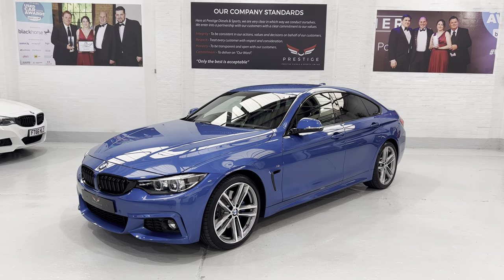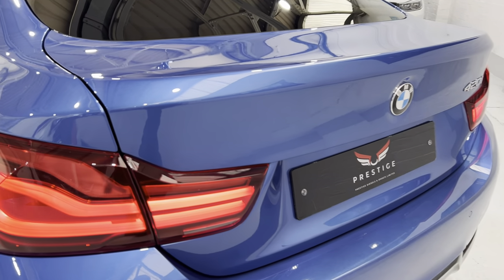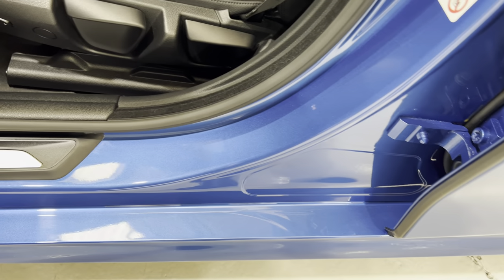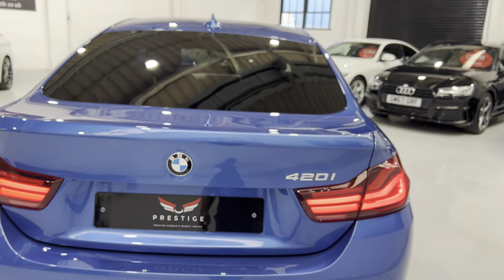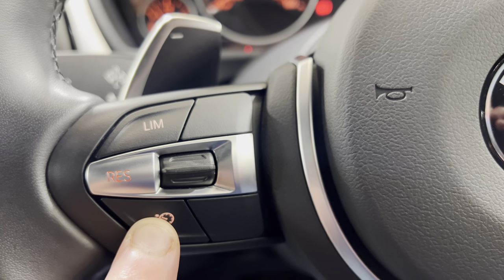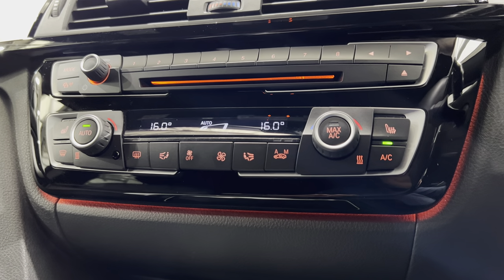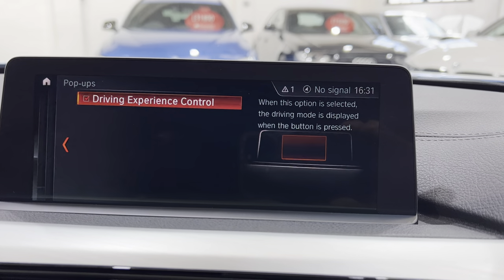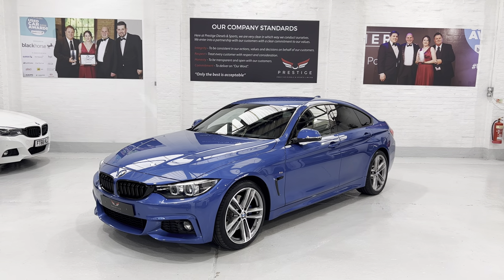BMW 420i Gran Coupe M Sport Auto M Sport Plus Pack 4K Video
BMW 420i Gran Coupe M Sport Auto M Sport Plus Pack

** FULL DEALER HISTORY ** M SPORT PLUS PACK ** PROFESSIONAL TOUCH SCREEN MEDIA ** HARMAN KARDON SOUND ** BLACK DAKOTA LEATHER ** HEATED SEATS ** ELECTRIC ANTI DAZZLE FOLDING MIRRORS ** SUN PROTECTION GLASS ** 19" 704M ALLOY WHEELS ** M SPORT BRAKES **

This beautiful example of the 420i Gran Coupe is finished in Estoril blue  in stunning condition both inside and out. A very practical car that is refined and sporty to drive. In our video we take a good look around the car and go through many features this car offers.

 Please call Scott & Alexis for more information or a walk around appraisal of this vehicle. Please note - our cars do not have scratches, do not be confused by reflections in our photos. All our cars are carefully detailed to our high standards using professional products and equipment. Our cars are mechanically inspected, diagnostically checked and  then test driven on the motorway for your peace of mind. All vehicles are serviced using OEM parts and premium oils/fluids to conform with manufacturer warranty. We offer some of the most comprehensive warranties on the market that allow work to be carried out by main dealers. 15, 24 & 36 month extended warranties available. Please read our reviews and click on our website to learn more about us and our award winning garage. Kind Regards Scott & Alexis